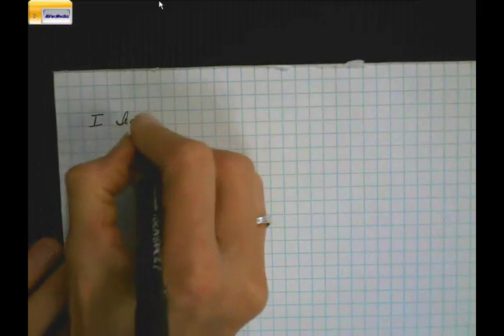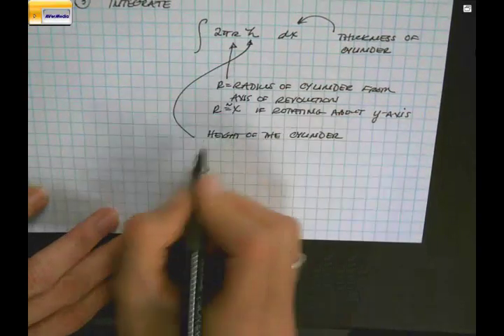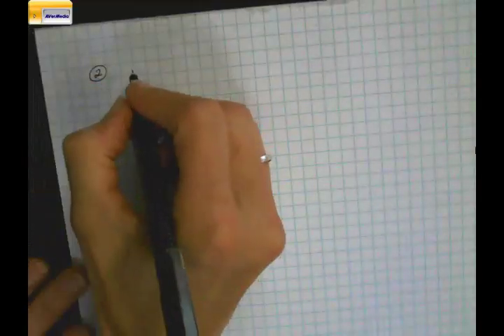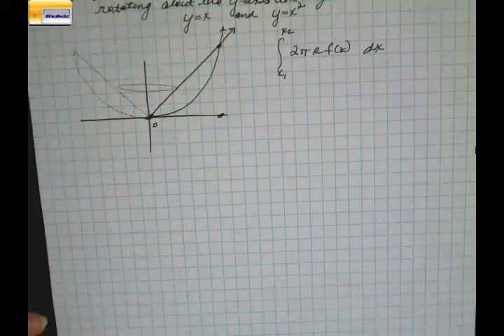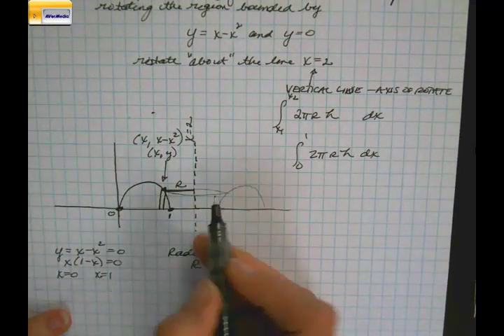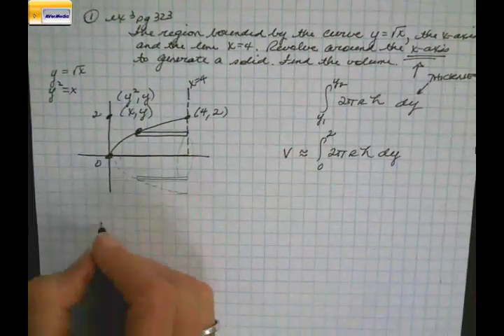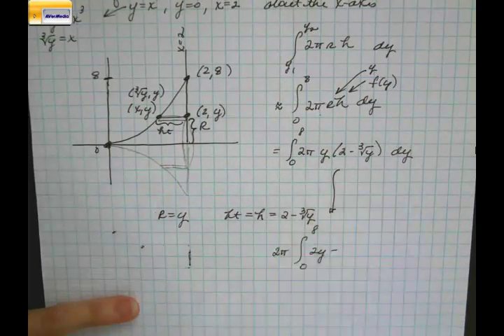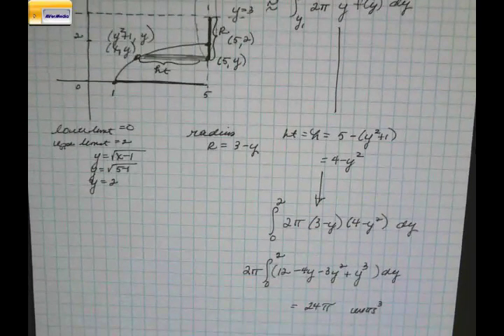M2413T12Section6 2VolumebyCylindricalShells default